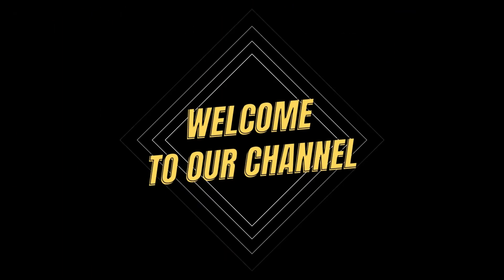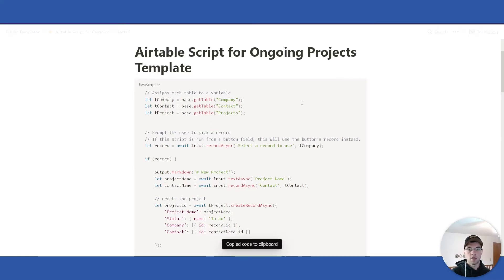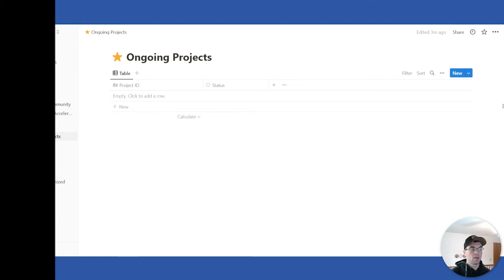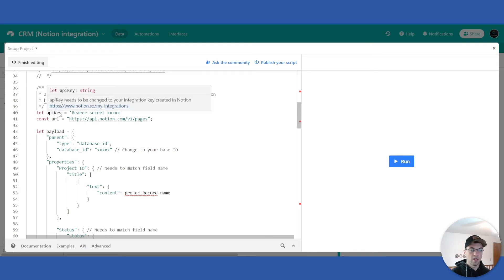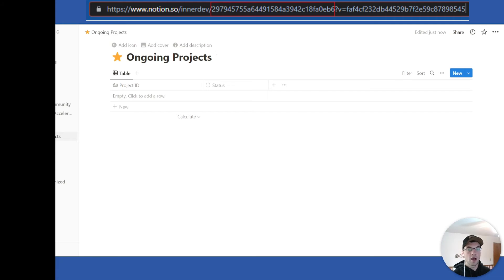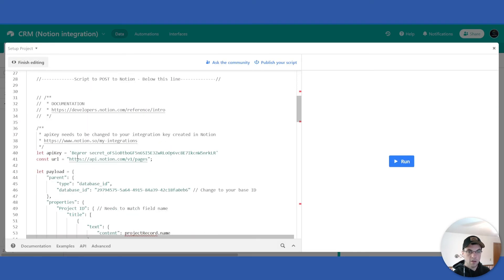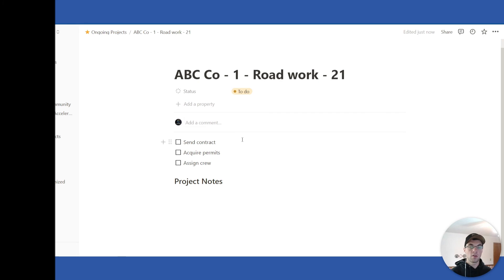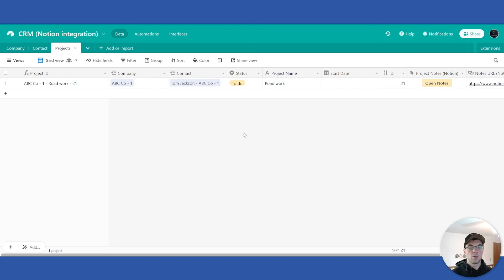Airtable to Notion (Build a CRM & connect to the Notion API)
Create a custom CRM in Airtable and easily connect to the Notion API so your project or file notes can be stored in a useful format.

You will learn how to add content to Notion through the Notion API.

Timecodes:
0:00 Intro
0:27 Airtable CRM Template
0:55 Airtable Script
2:08 Notion Template
2:42 Add Notion Integration/Connection
5:02 Get Page ID
6:55 Test  Run Script
8:00 Edit Notion Page Template (Airtable Script)